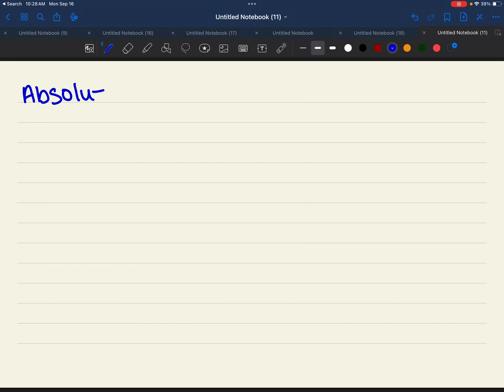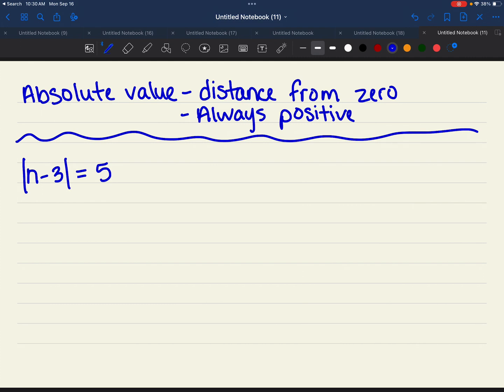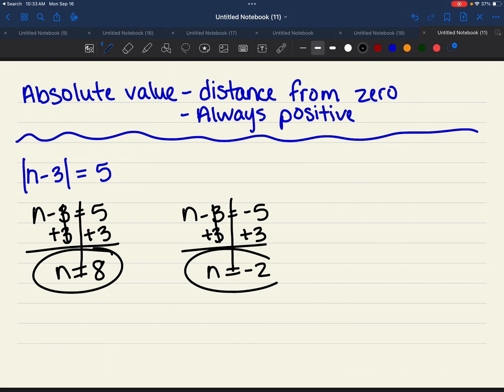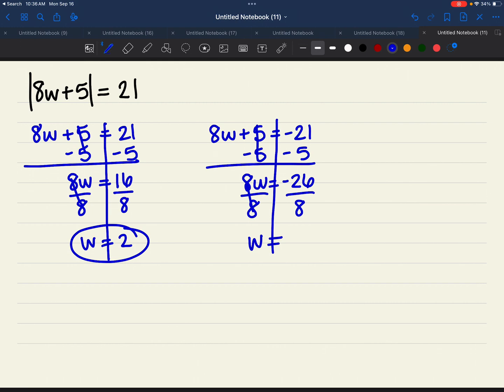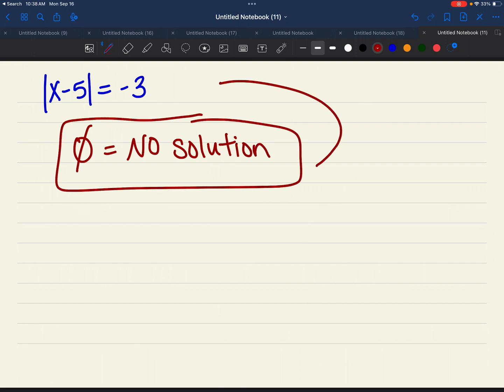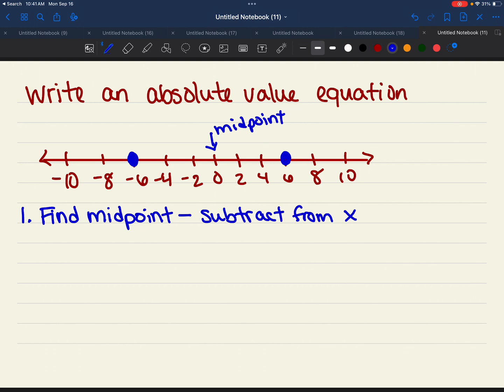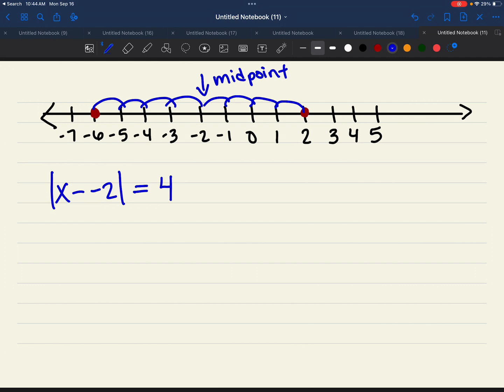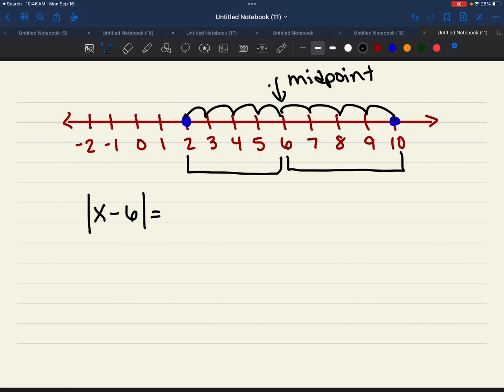2-5 Absolute Value Equations (Algebra 1)